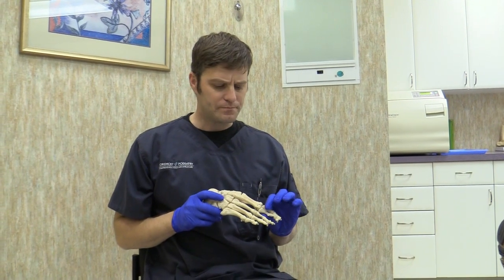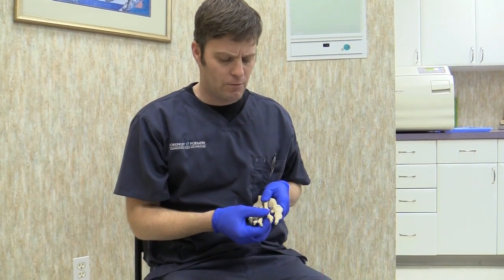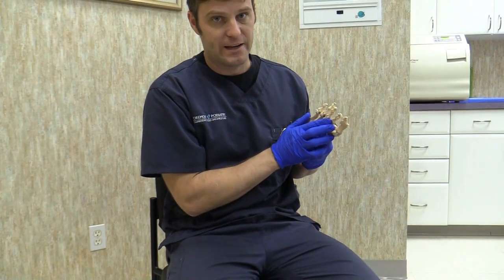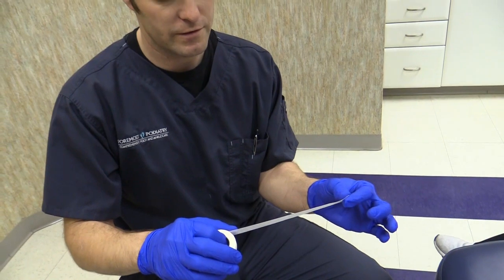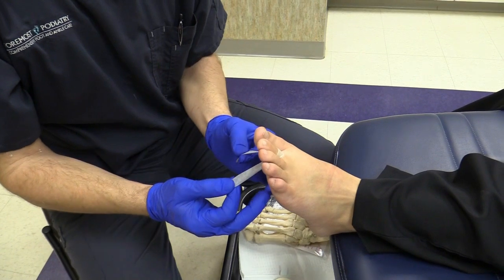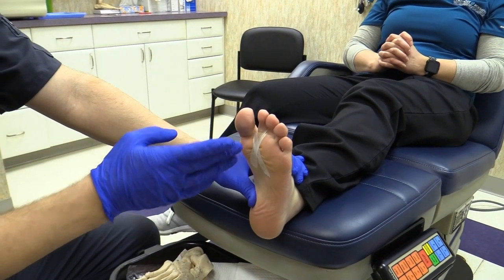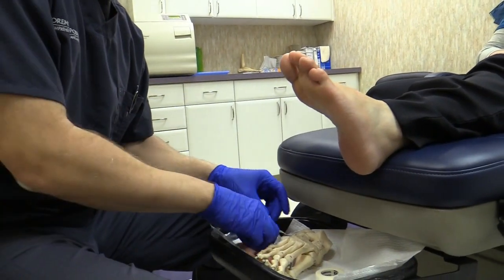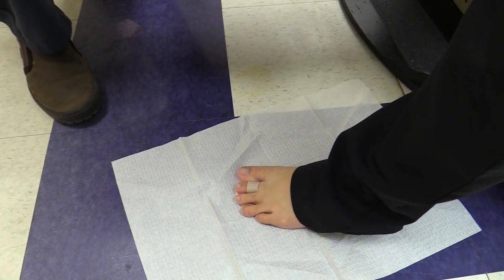Lesser Toe Splint and Taping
How to splint and tape lesser toes (2-4) to treat instability and ligament damage.  These techniques are used for metatarsalgia, mtp instability, pre-dislocation syndrome, plantar plate rupture and post - surgical support.